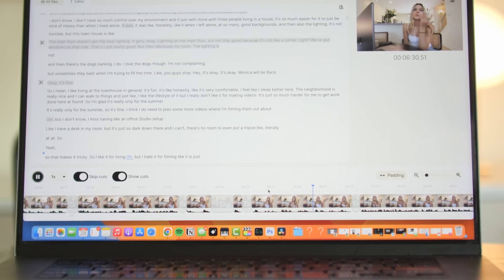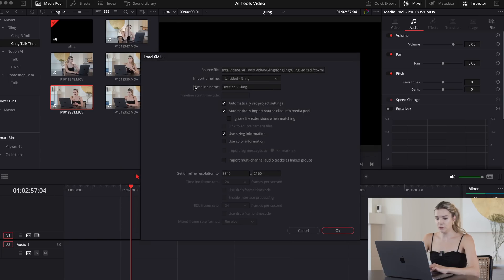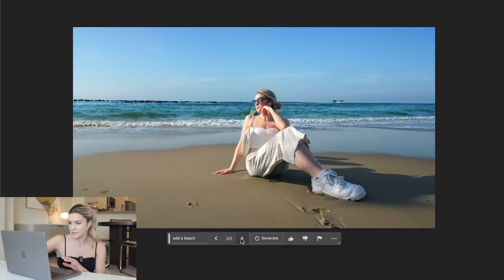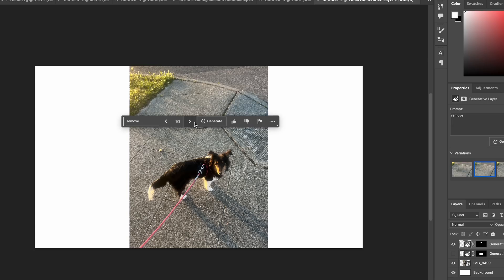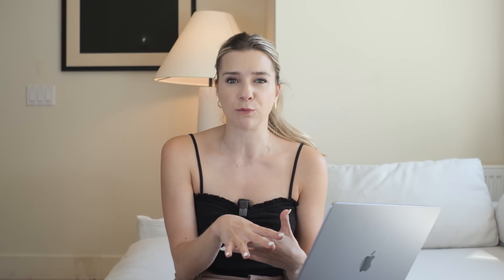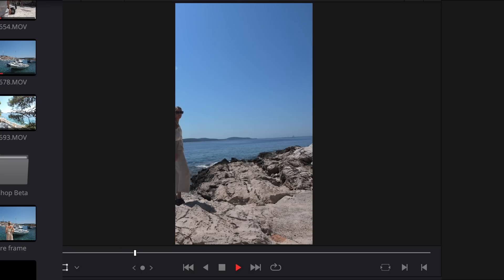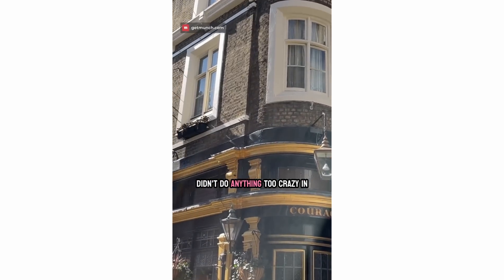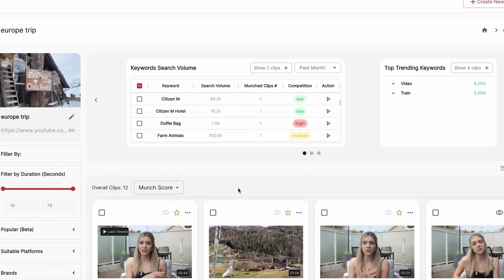5 AI Tools You NEED To Know as a Content Creator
These are the 5 AI tools I'm actually using as a content creator.

I'll be sending out tips for content creators including trending video formats, editing techniques, AI tools to look out for and more!

AI Tools mentioned:
NOTE: you have to download the beta version to get the AI tools!

0:23 Gling - AI video editing
2:07 Photoshop Beta - Generative Fill
3:58 Pranking my sister with Photoshop's Beta
4:32 Notion AI
6:05 Da Vinci Smart Reframe
7:18 Get Munch - AI Short Form Video Cutdowns

What Equipment I Use: